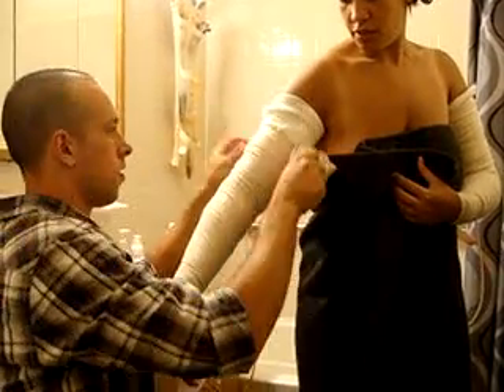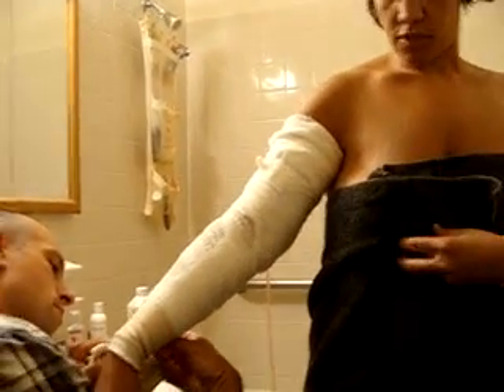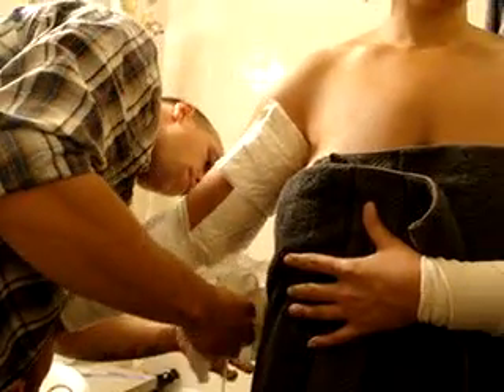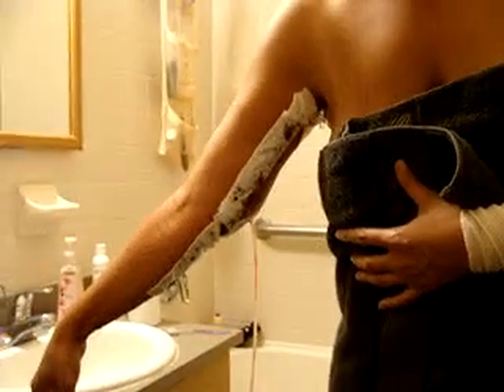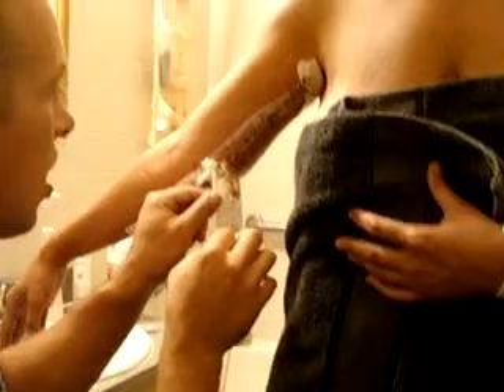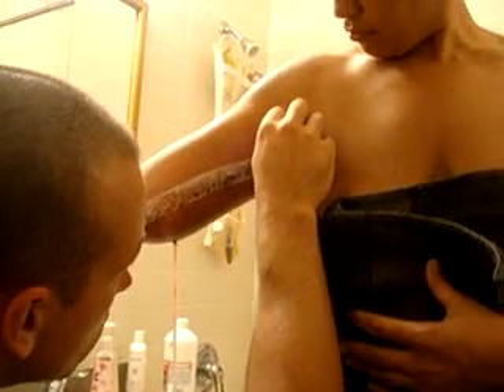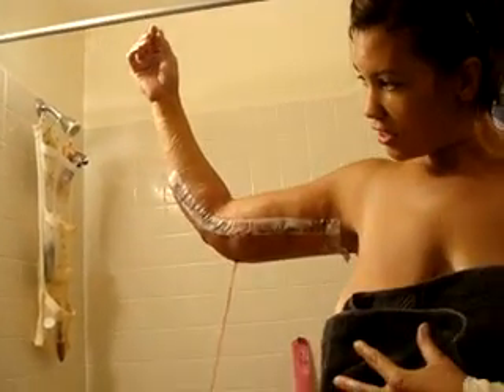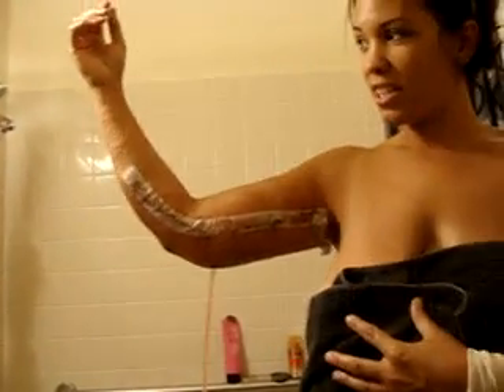Right arm Reveal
This is my right arm reveal.. sorry I was a bit anxious in these videos.. This are is very swollen at the drain sight.. I am worried. My skin is taut and firm, and my moles are located in different places... strange.. the incision is appx 18 inches long... YIKES